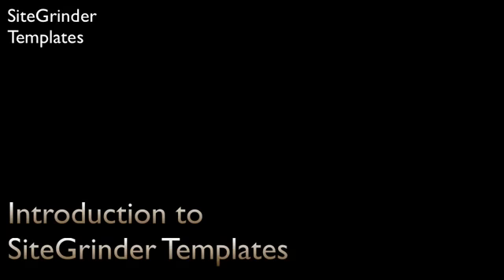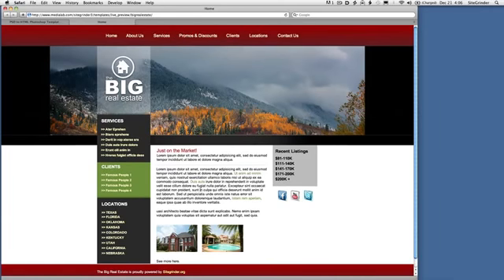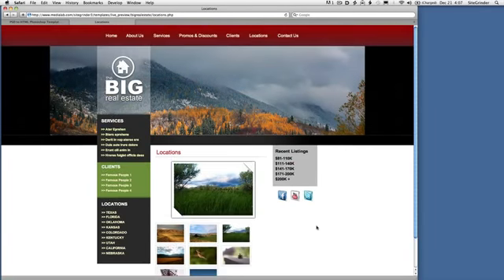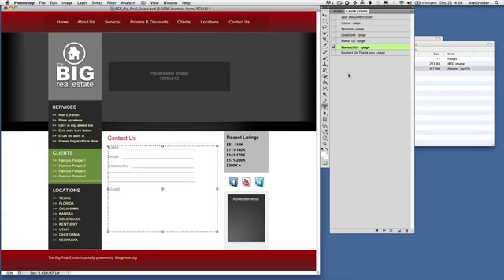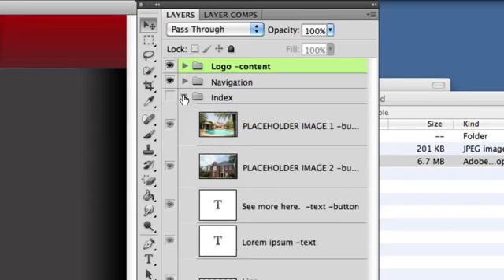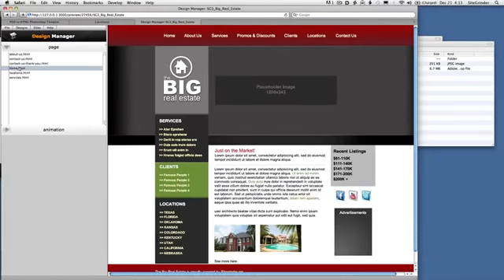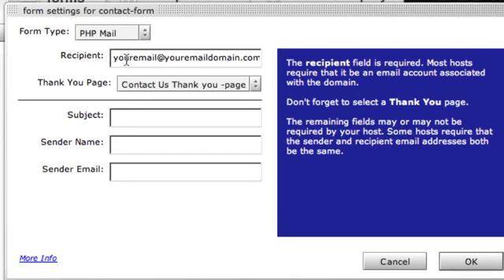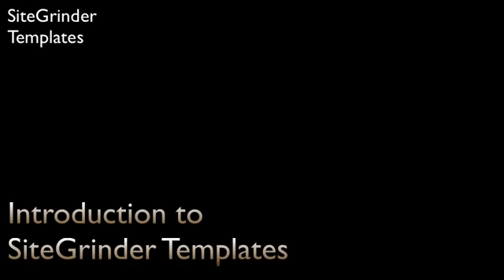25 How to use SiteGrinder 3 PSD Templates Photoshop PSD to HTML Templates using SiteGrinder 3